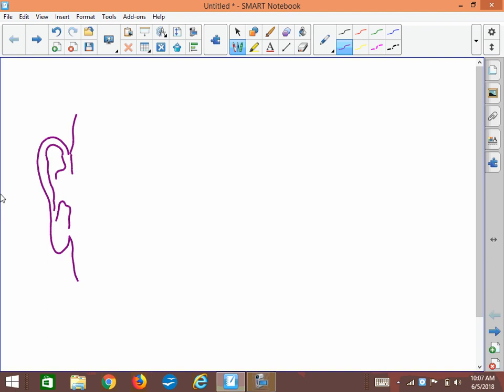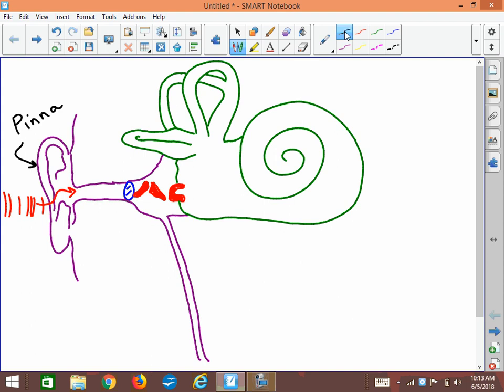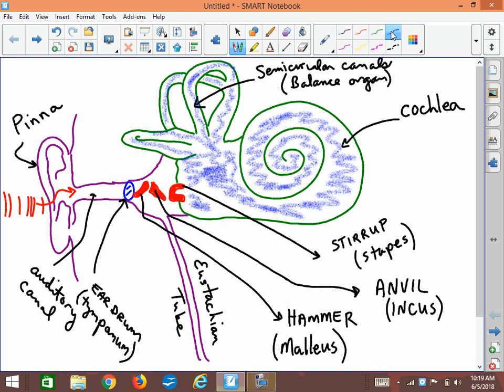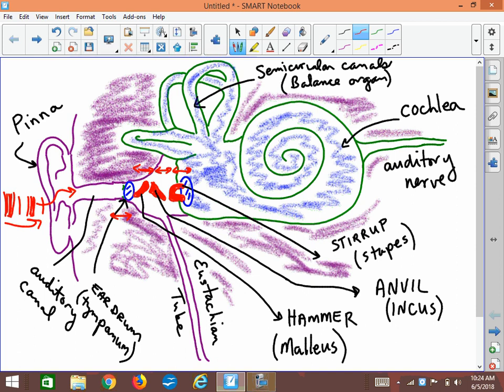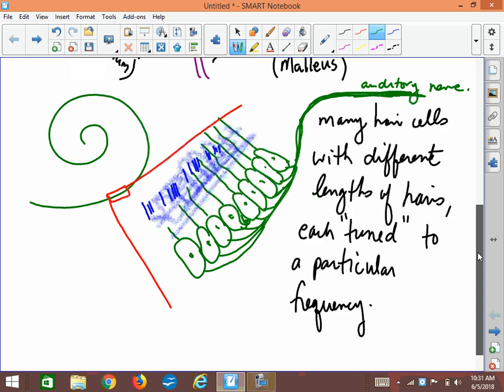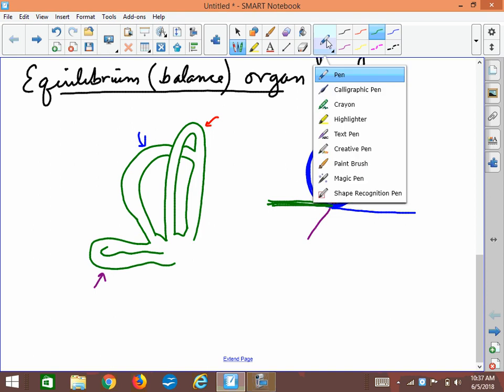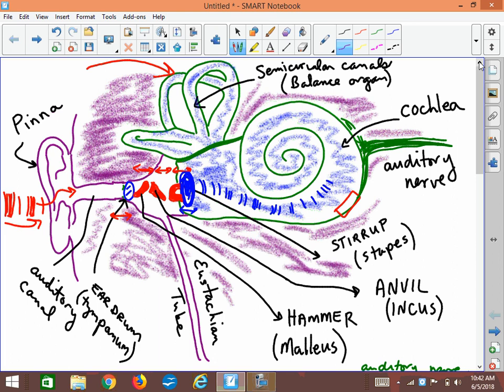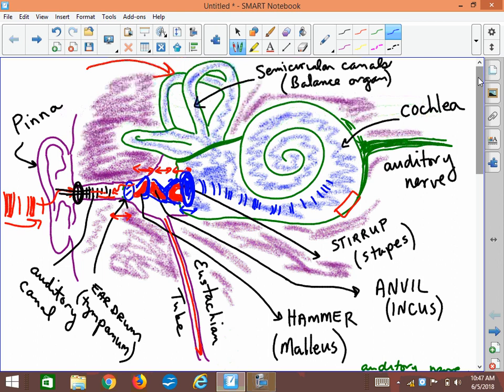The Human Ear